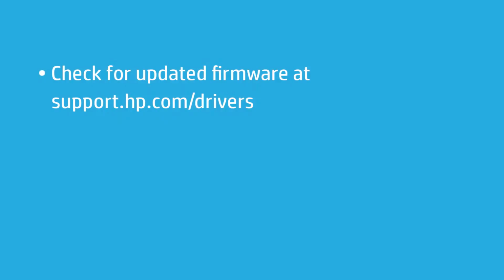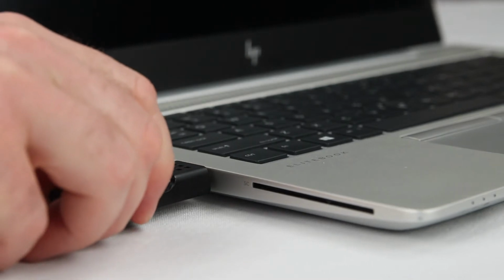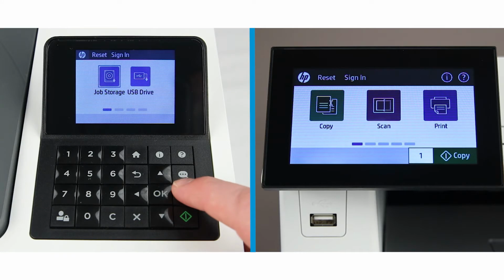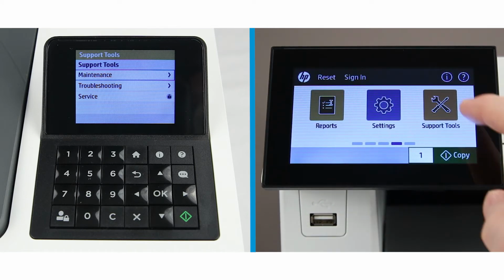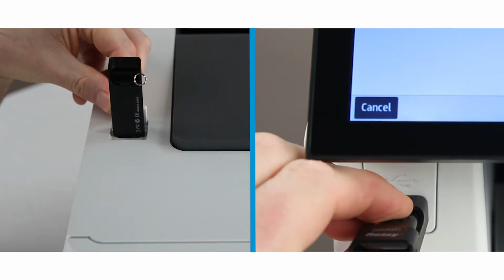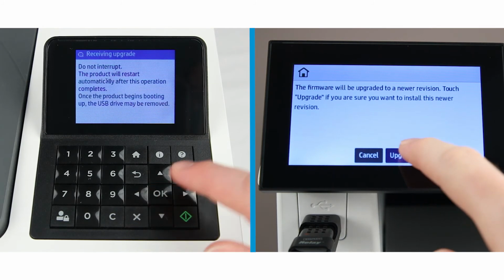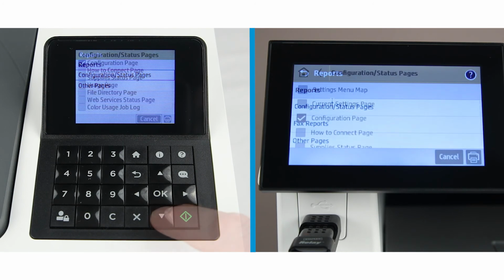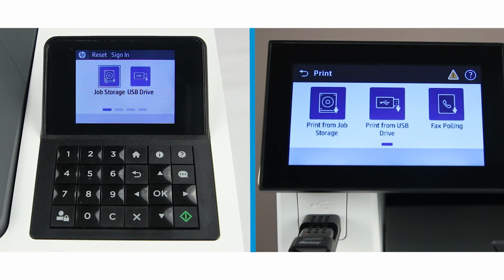Upgrade Future Smart 5 Firmware from Printer Control Panel | HP Enterprise, Managed Printers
Learn how to upgrade future smart 5 firmware from the printer control panel on HP Enterprise and Managed Printers.

For other helpful videos go support options for your HP device are available

Upgrade Future Smart 5 Firmware from the Printer Control Panel on HP Enterprise and Managed Printers.